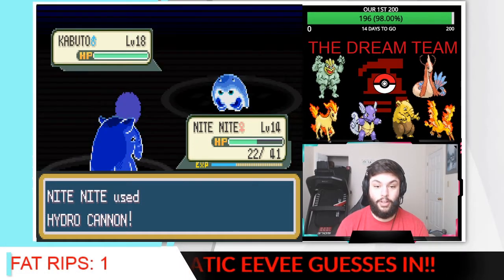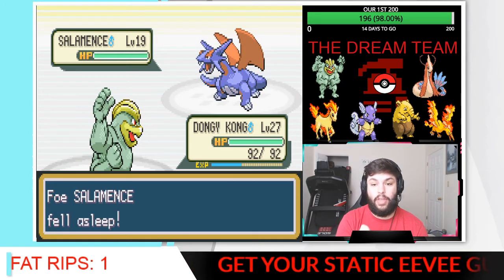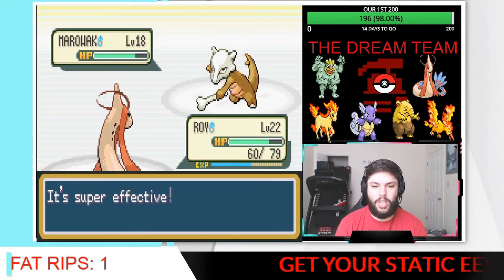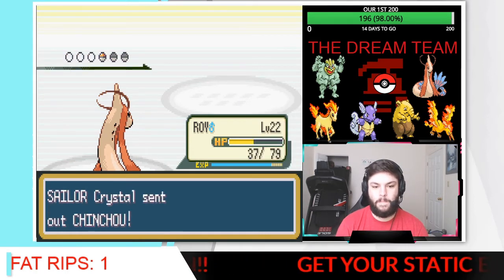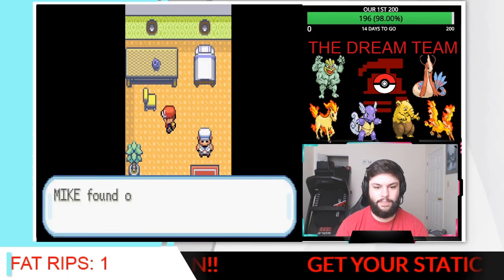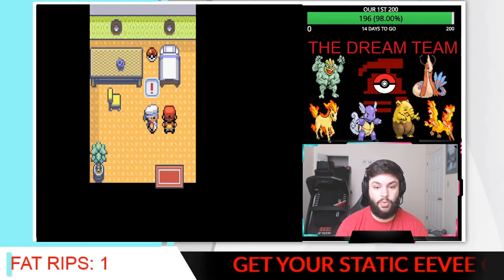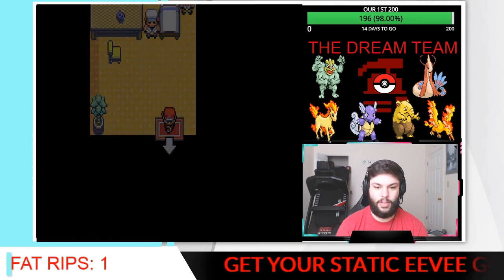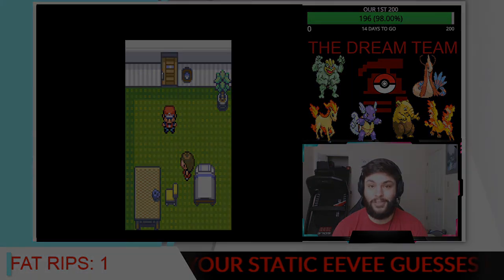HOW did that KO us?! Pokemon, But Hardcore Randomizer Nuzlocke Edition: Ep. 10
Hardcore Ironman Nuzlocke!!?? WHAT IS THIS GAME MODE?? Welcome to SEASON FOUR OF My Let us Play Pokémon Hardcore Ironman Randomizer Nuzlocke! Season four will bring us back to KANTO featuring Pokemon FireRed!!! In season Four things are just as INSANE as previous seasons, but with more changes!!! The Nuzlocke rules the, NEW HARDCORE IRONMAN RULES and the advantageous goal of battling EVERY SINGLE TRAINER we see!!! Will we succeed?? Thank you all so much for watching!
•What is RANDOMIZED?
►Wild Pokémon.
►Trainer's parties.
►Items & TM’s
► The ability to learn TM’s and HM’s.
►Static Pokémon and trade Pokémon
►Rival’s Pokémon throughout the game other than his starter.
•HARDCORE IRONMAN Nuzlocke Rules:
►ALL Pokémon Types!!
►ALL Pokémon Move-sets!!!
► ALL POKEMON ABILITIES
► Cannot buy any items other than pokeballs from shops (only pokeballs, not great or ultra).
► Can only heal at each center "3” times.
► Can use any items I obtain from the over-world.
► No grinding levels on wild Pokémon, can fight whatever we run into though.
► All Trainer Pokémon will force evolve at 35!!! (Example: if the randomizer has set a trainers Pokémon to be Dratini, but the level is 40 or higher, the Pokémon will instead be a DRAGONITE).
►If we whiteout at any time we automatically LOSE the Nuzlocke!!!
►You must nickname all Pokémon that are caught.
►You can only catch the first Pokémon you encounter on a new route or area.
►If a Pokémon faints, it is considered dead, and cannot be used again.
► Species clause: If you encounter a Pokémon you already own or an evolution or pre-evolution you can forgo that encounter and obtain a new Pokémon if it is a new route.
► Sonic-boom clause: THERE IS NO CLAUSE, THIS IS HARDCORE IRONMAN MODE!
►Dragon Rage clause: THERE IS NO CLAUSE, THIS IS HARDCORE IRONMAN MODE!